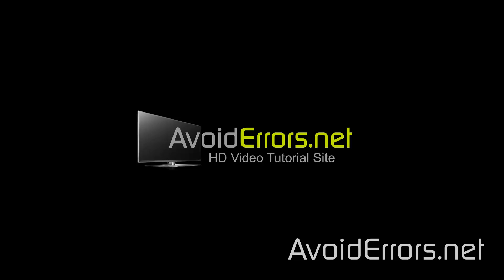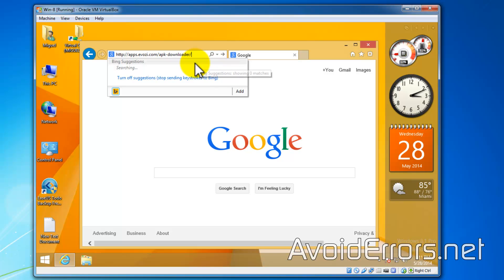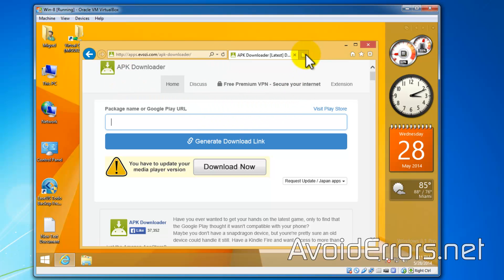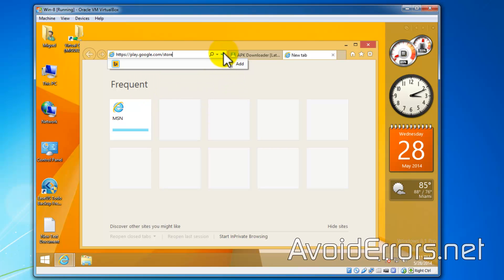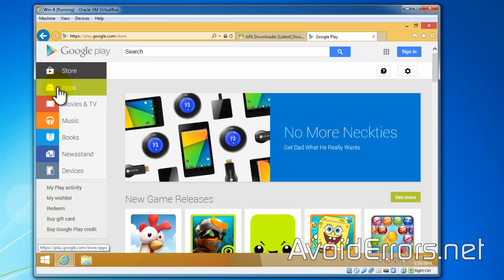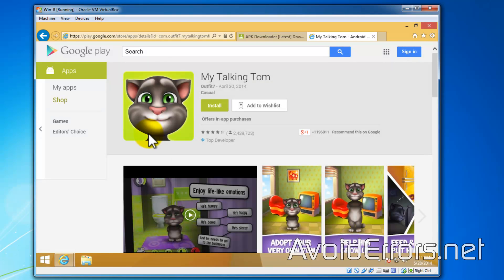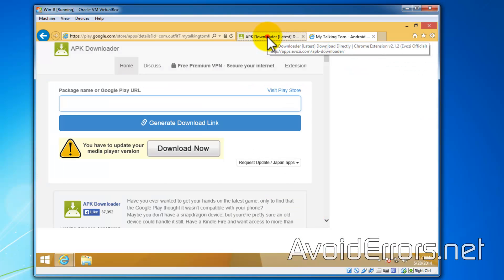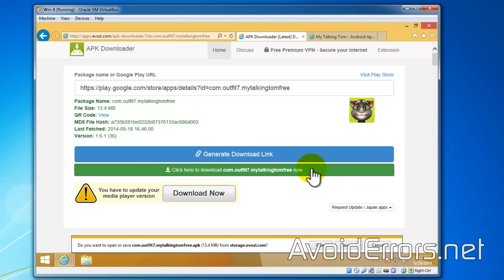Download Google Play Apps to Your PC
This is the easiest method of downloading Google apps to your PC.